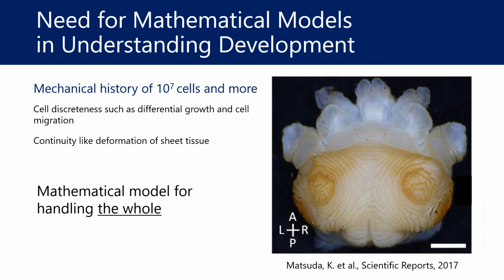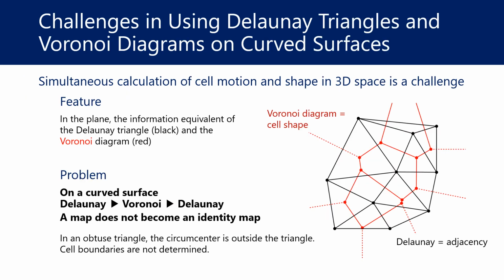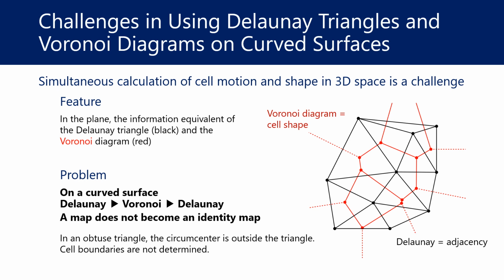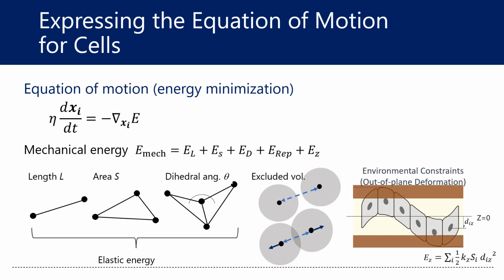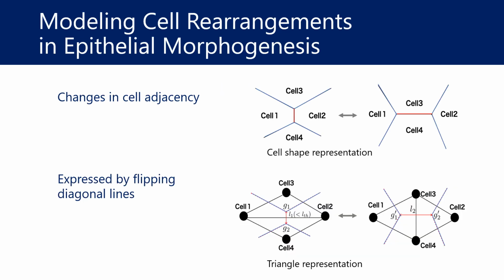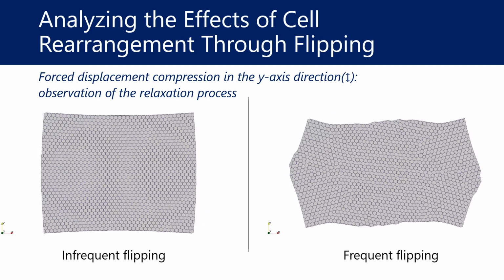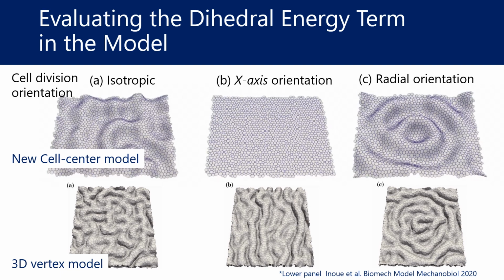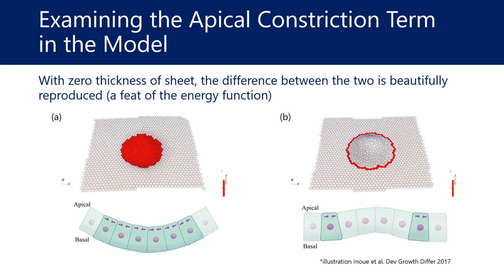Introduction to the New 3D cell center model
Mimura, T and Inoue Y., Cell-center-based model for simulating three-dimensional monolayer tissue deformation, Journal of Theoretical Biology, Vol. 571, 11560